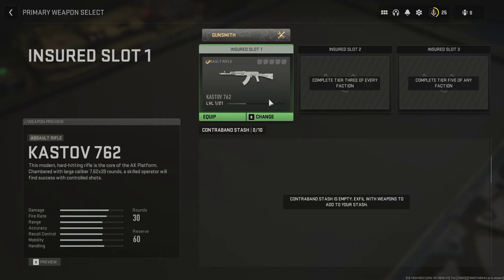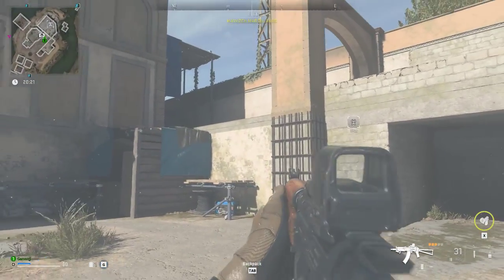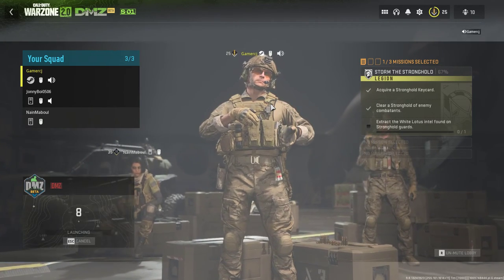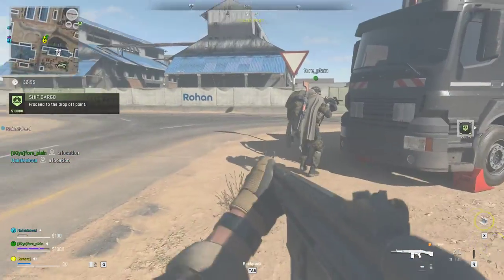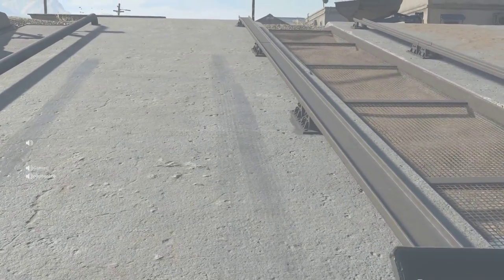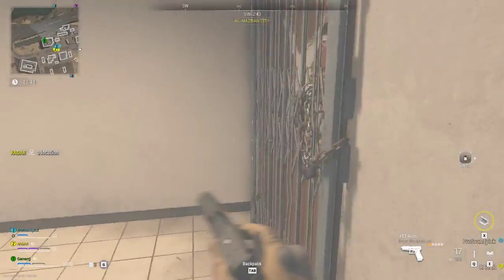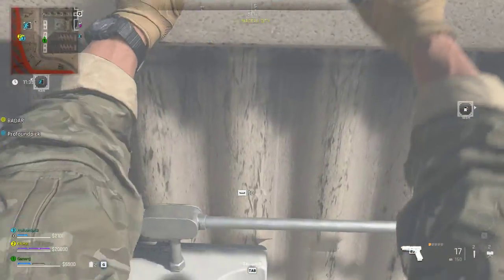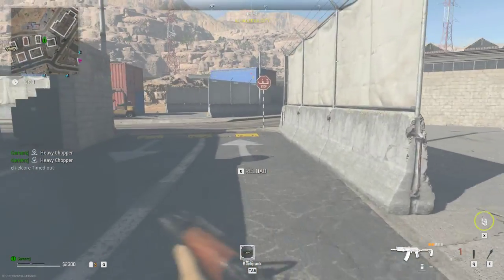Warzone 2.0 DMZ 74u grinding